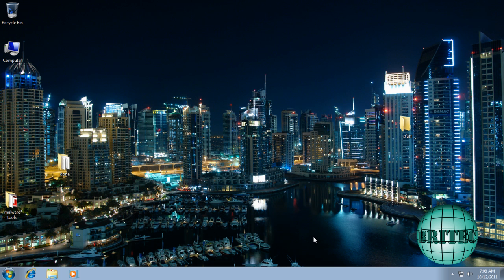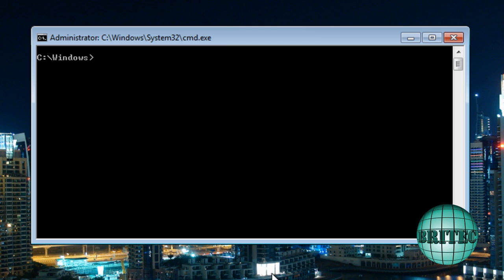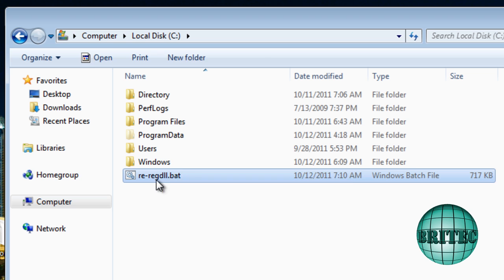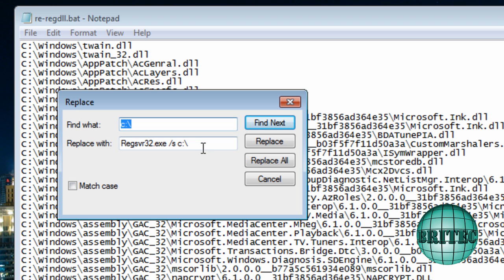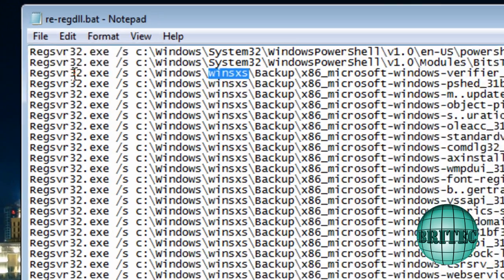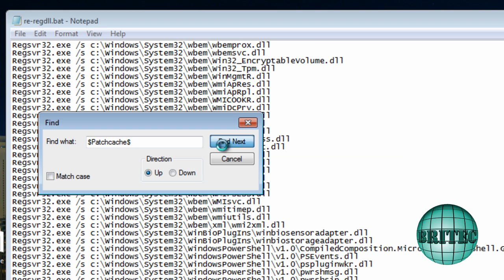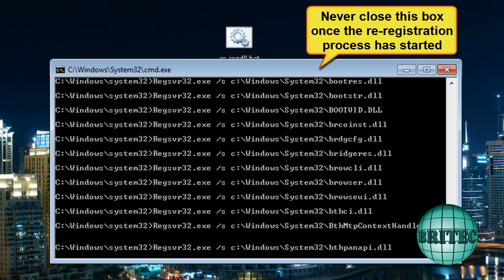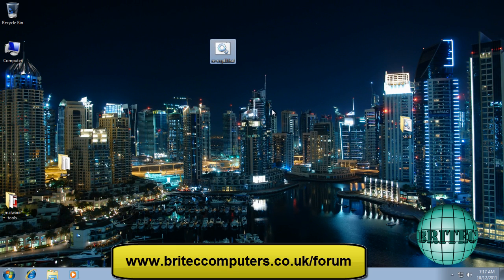Fix Windows Errors by Re-registering All Your DLL's by Britec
The instructions basically get you to dump all DLL files into notepad, then do a find and replace to regsvr32 them all. if you do it from c:\ like it suggests, you might get more than you need. including dll files from the recycle bin.

I am going to assume your windows installation is on C:\ and in C:\ windows

When a DLL is registered, the DllRegisterServer method entry point in your program is invoked. Similarly, DllUnregisterServer is invoked when a DLL is unregistered. As described in this MSDN article

Instructs an in-process server to create its registry entries for all classes supported in this server module. If this function fails, the state of the registry for all its classes is indeterminate.

For COM DLLs, you will need to implement your own DllRegisterServer and DllUnregisterServer entry point methods which do the registering/unregistering as appropriate. Example code for DllRegisterServer can be found

The end result of registering a DLL is that all of the CLSIDs for the components in the DLL are registered under HKEY_CLASSES_ROOT\CLSID. This allows CoCreateInstance to find the correct server when instantiating COM objects from another DLL or application.

DllUnregisterServer will do the reverse, and remove all of the CLSIDs from the registry that were put in there by DllRegisterServer. more can be found